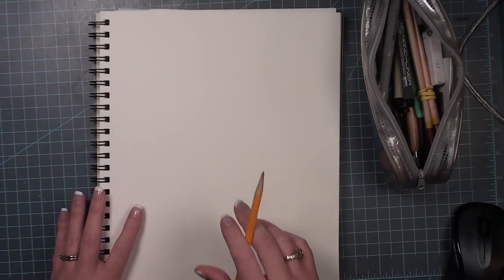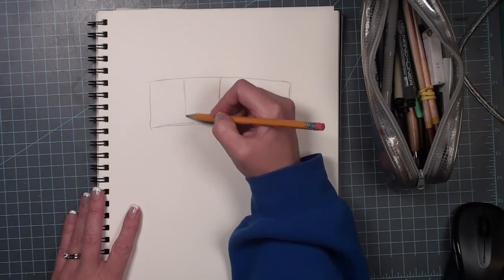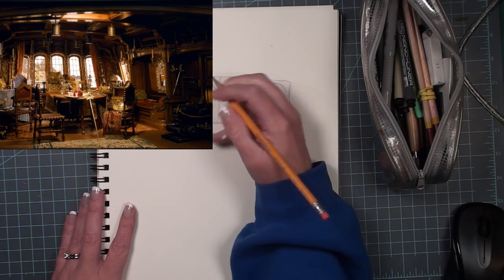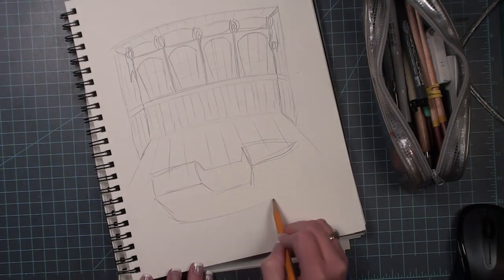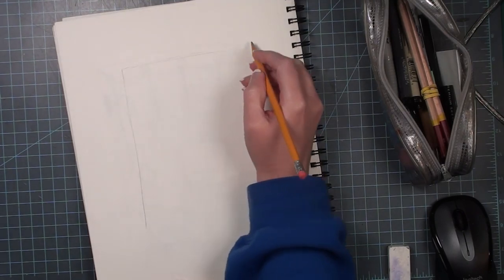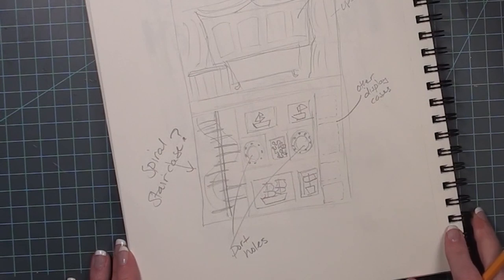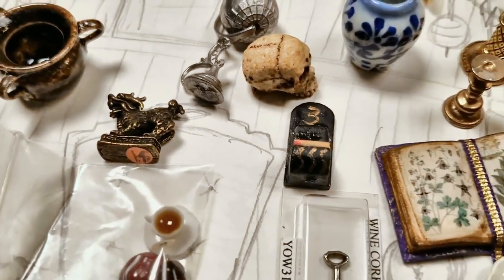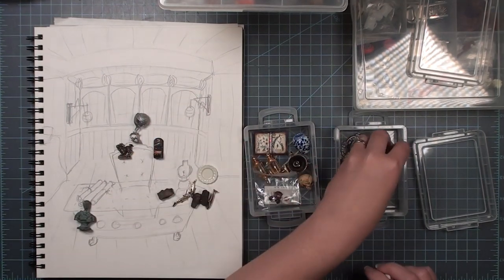How I plan my Miniature Projects: The Captain's Quarters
It's officially the first episode of the Captain's Quarters!!  You guys voted and this project won.  And you know I can't wait any amount of time to get planning something new...  I hope you enjoy this trip through my typical planning process!

Social Media Info:
YOUTUBE LIVE STEAM: 1st Tues each month @ 10am (TX Time)